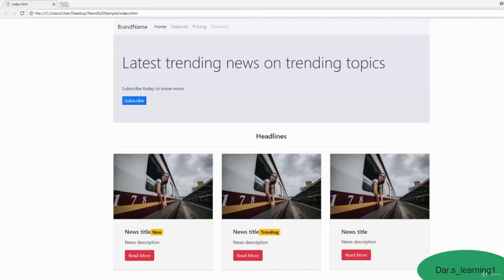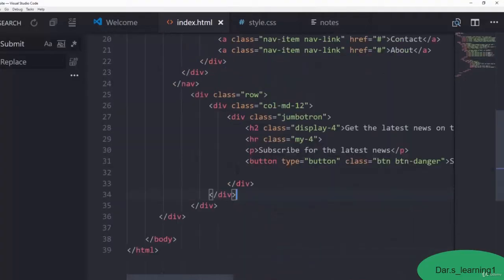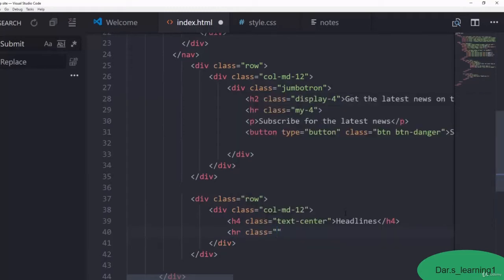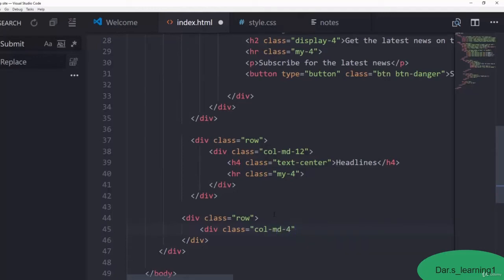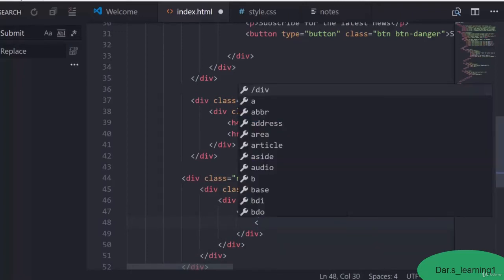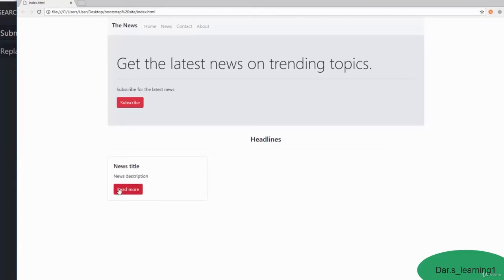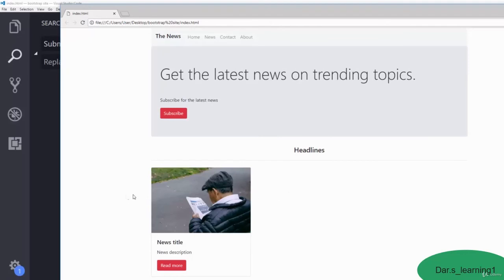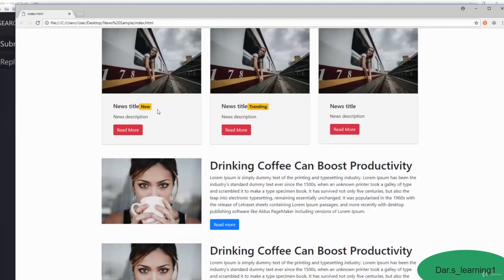How To Making A Mobile Responsive News Portal Website | With Bootstrap 4 || Part 4 | Time For Code